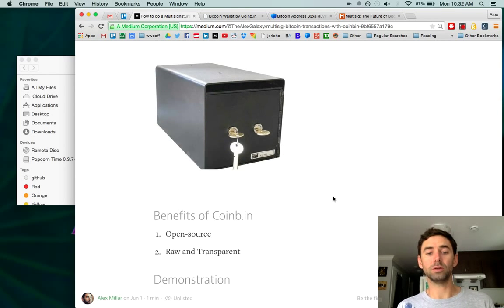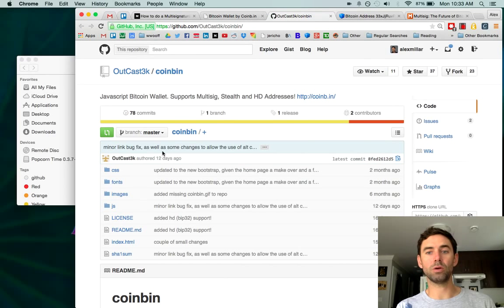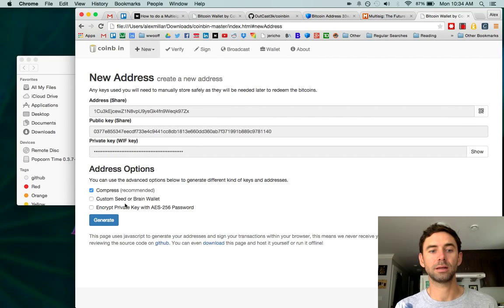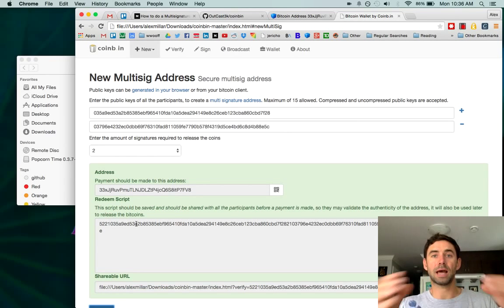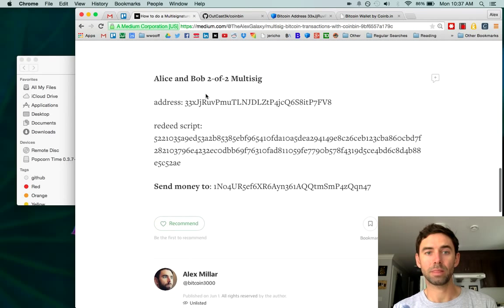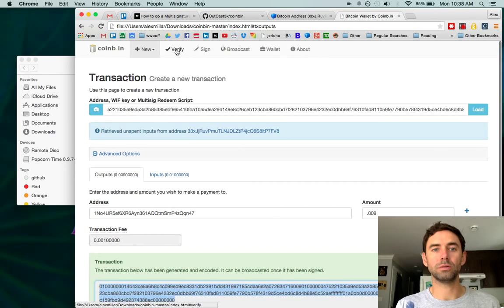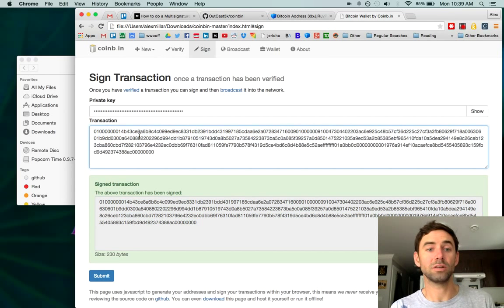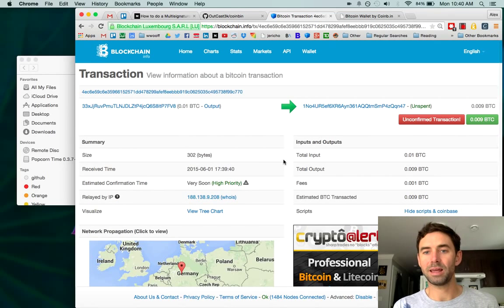How to do a Multisignature Bitcoin Transaction wit